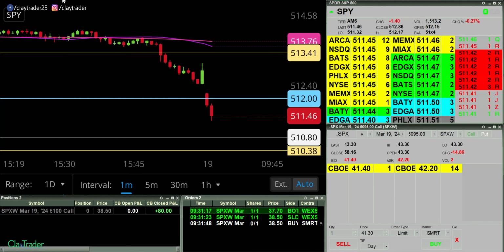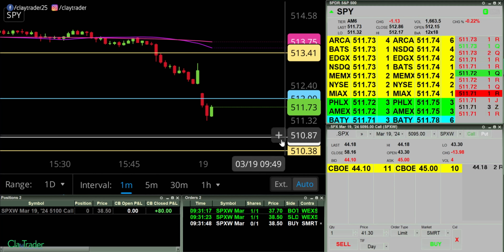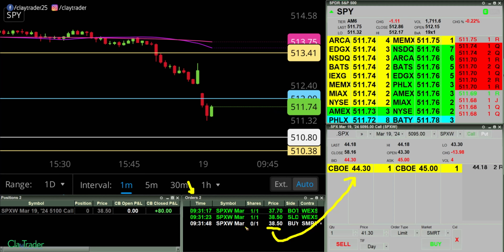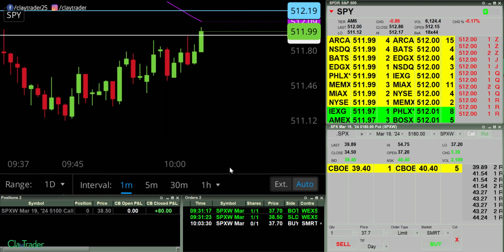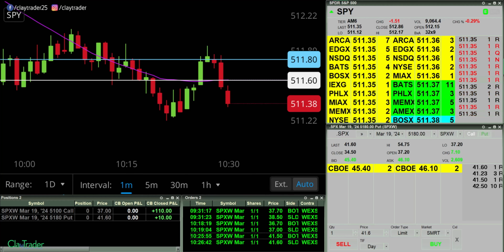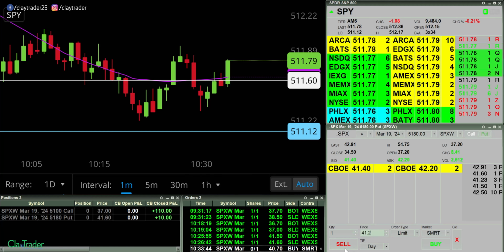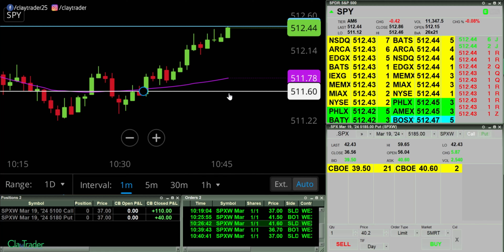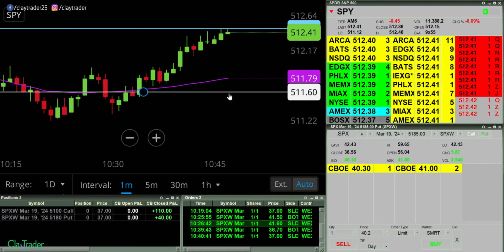[LIVE] Day Trading | From Smooth to Bumpy!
I’m always amazed at how one day can start off oh so smooth. It seems you can do no wrong. Everything is going according to plan and there are zero hiccups along the way. Then, seemingly out of nowhere, it’s like the market flips a switch and everything changes. These are always tricky spots because if you don’t realize there has been a change and you continue to do what you were, you put yourself at risk of taking a punch to the face. Instead of trying to continue explaining what I mean, how about I just show you? I captured some of my personal online day trading results, live, on video… so let’s take a look!